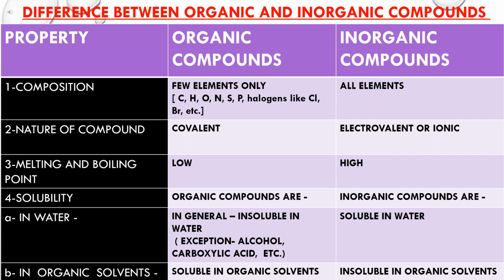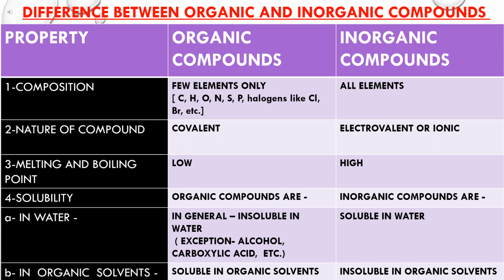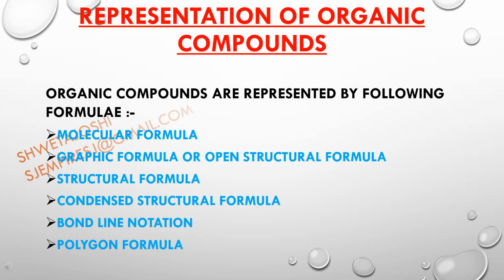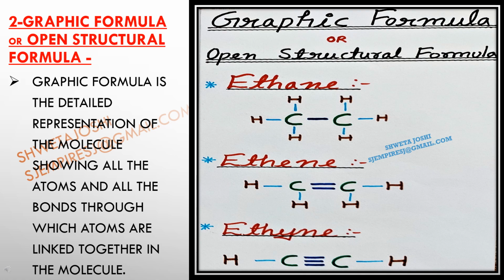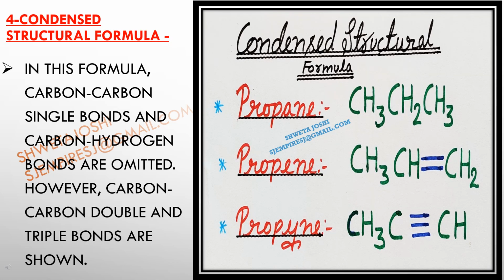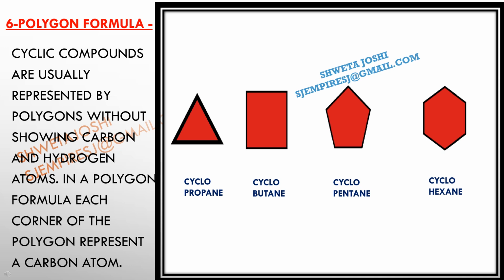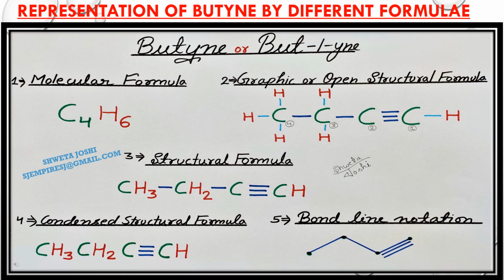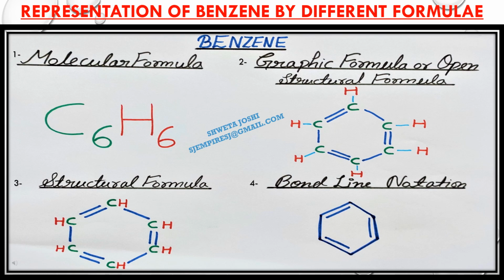Difference between organic and inorganic compounds & Representation of organic compounds.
THIS VIDEO COVERS  DIFFERENCE BETWEEN ORGANIC AND INORGANIC COMPOUNDS AND DETAILED DISCRIPTION OF REPRESENTATION OF ORGANIC COMPOUNDS.

YOU CAN COVER OTHER RELATED TOPICS  BY FOLLOWING LINKS : -
1 ORGANIC CHEMISTRY PART 1 ( BASICS )
2 ORGANIC CHEMISTRY PART 2 ( BASICS )
4 ORGANIC CHEMISTRY NOMENCLATURE- BOARD QUESTIONS AND STEP - WISE SOLUTION.